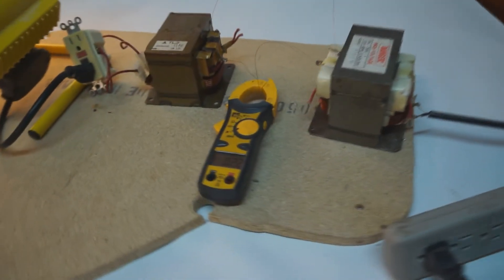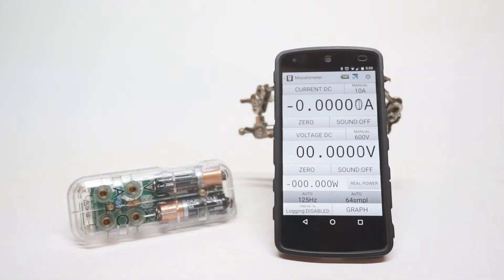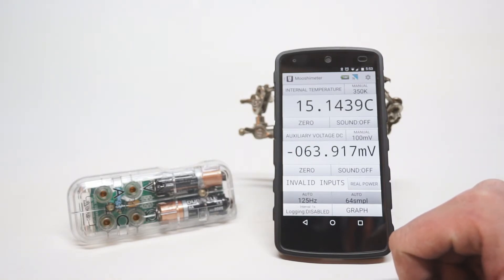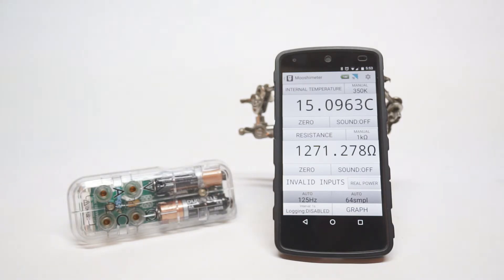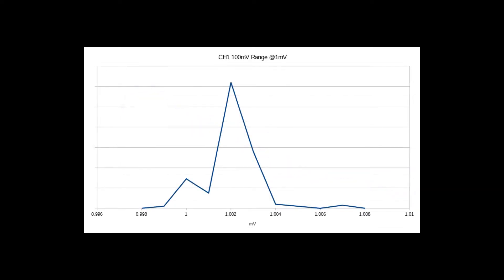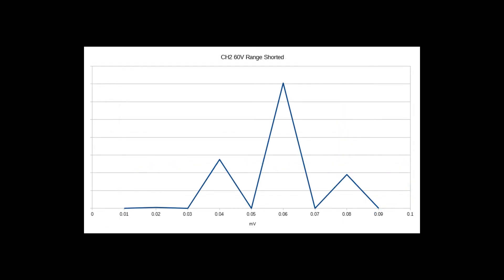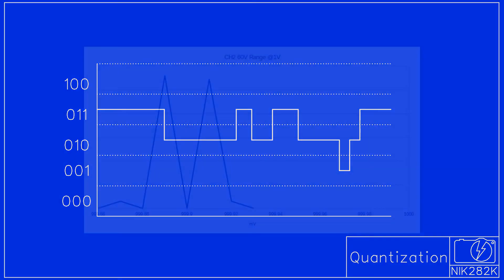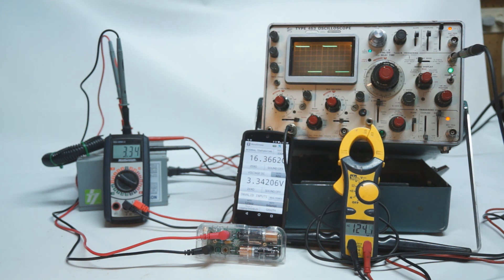Testing the Mooshimeter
Determining the precision and accuracy of the Mooshimeter for practical use.